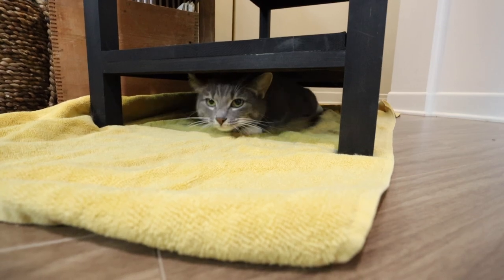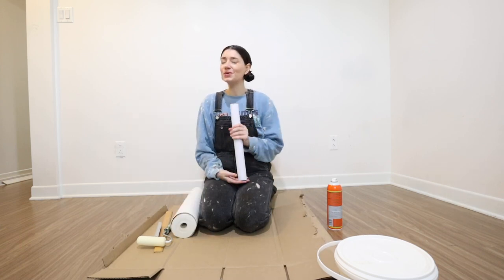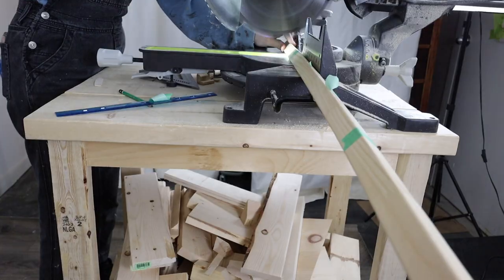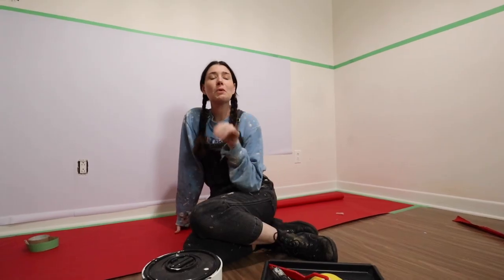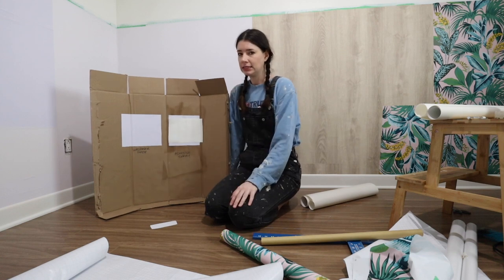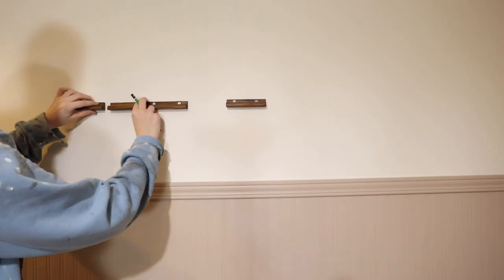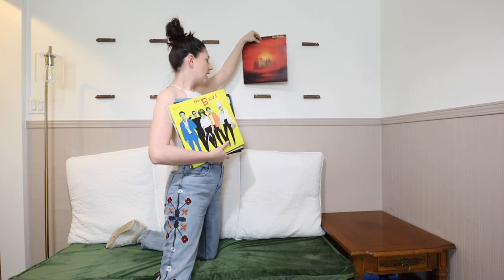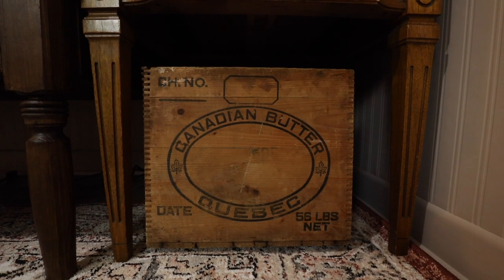Extreme Living Room Makeover | Renter Friendly | Rental Redone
This room has undergone a massive change (and one for the better!). It started as a dining room that never got used, then it became a room for excess furniture and to be honest just a place to leave things that didn't have a home. The vinyl collection needs to grow a bit but this space is now functional, warm and inviting!

+ Amazon wishlist

PRODUCTS
+ White Peel & Stick Wallpaper
+ Beadboard Pre Pasted Wallpaper
+ Velvet Fabric (originally curtains):
+ Rug (Ikea):
+ Lamp:

TOOLS
+ Ryobi Mitre Saw
+ Bosch Orbital Sander

+ Camera (Canon M50)
+ Comica Mic

This comes at no extra cost to you! Remember to follow the instructions and guidelines when using any of these products and tools and make sure you wear the appropriate personal protection equipment (safety first!). Viewers should attempt using these products and tools at their own risk. Thank you for supporting à la mahala.